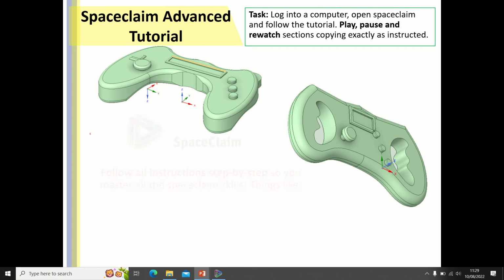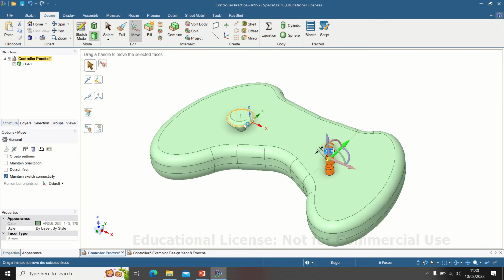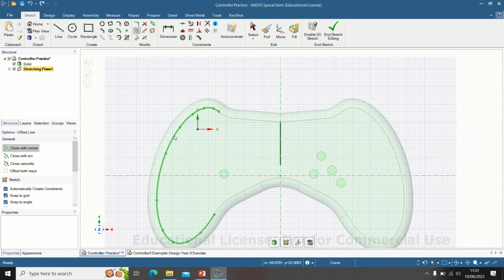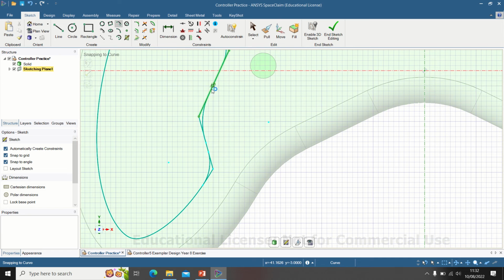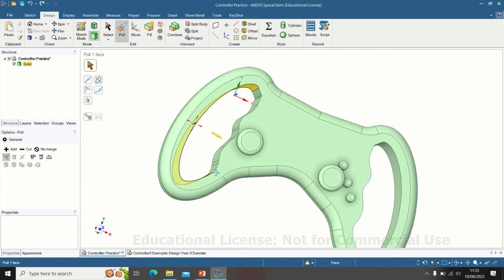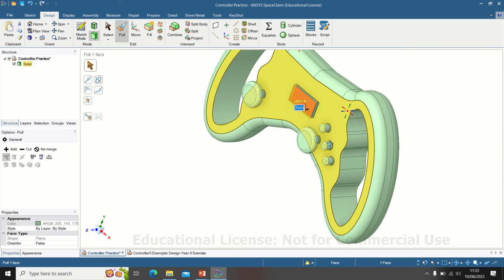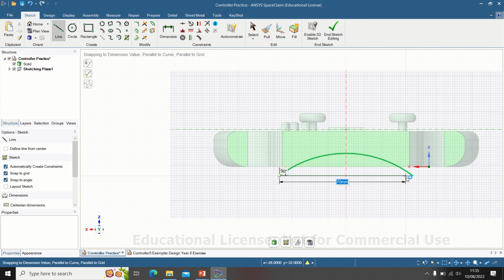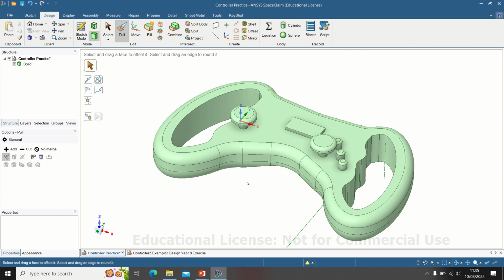Spaceclaim Controller Tutorial 2 (Advanced)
A short tutorial which explains how to do some more advanced spaceclaim skills like moving and pulling faces.